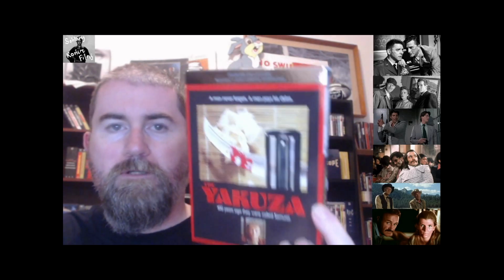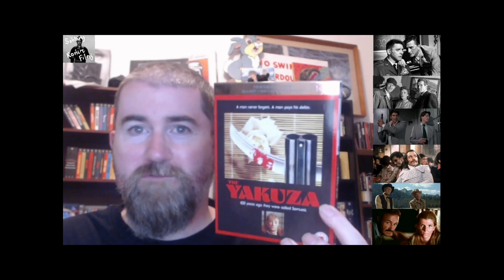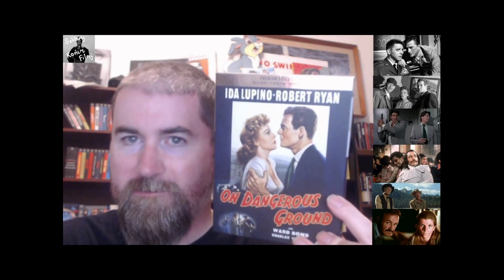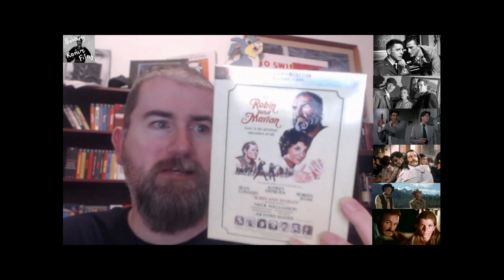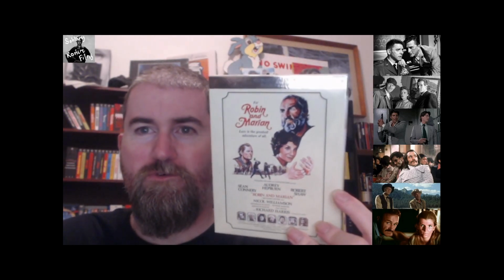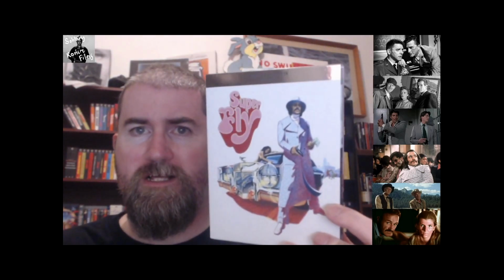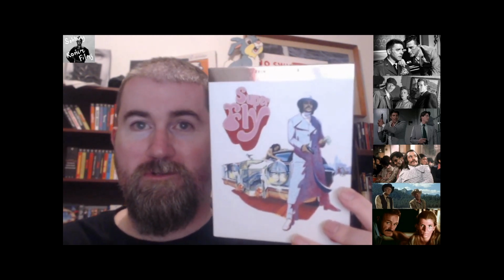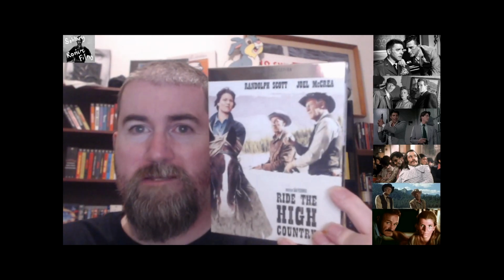PREMIUM COLLECTION 2 FOR £15 SALE RECOMMENDATIONS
Just a bit of fun but here's some films you could pick up in the HMV premium collection 2 for £15 sale.